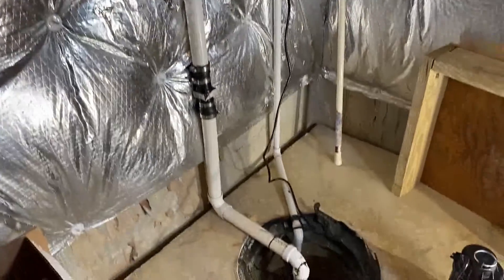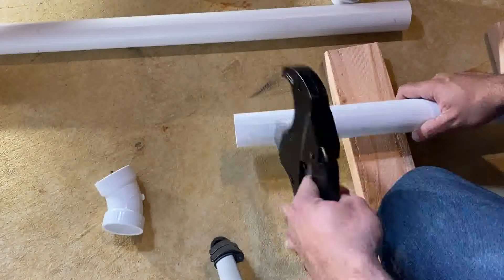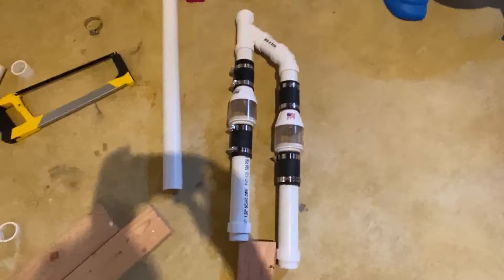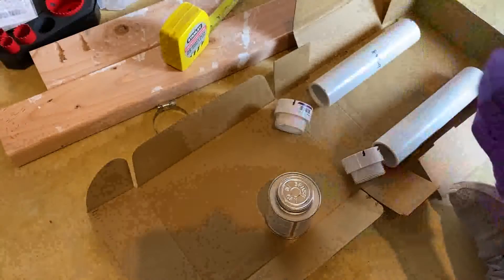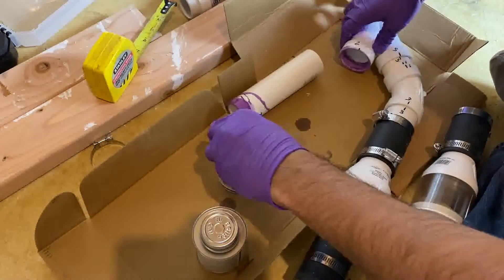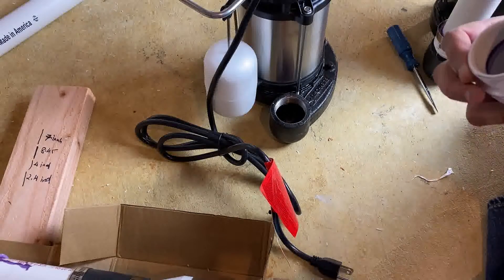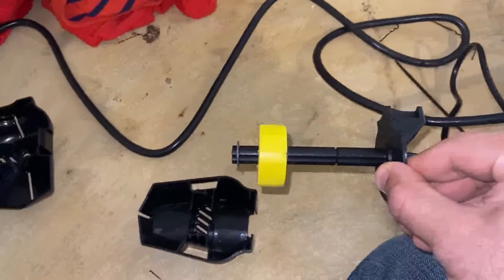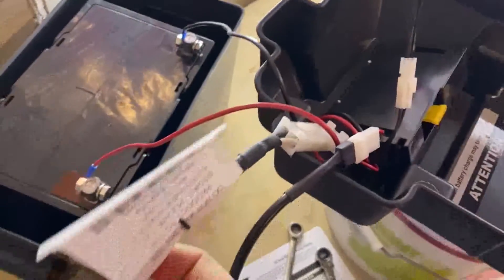Battery Backup Sump Pump Installation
Battery Backup Sump Pump Installation to your existing video with step by step instructions.

Dual Pump Connector

Silent Check Valve
Battery back up sump pump
12V Battery
Can Opener
PVC cement
Impact driver
Teflon tape
Screwdriver Set